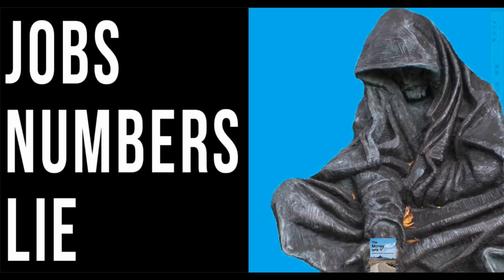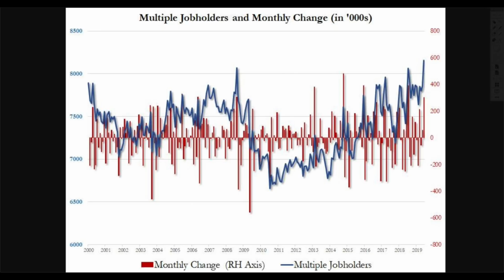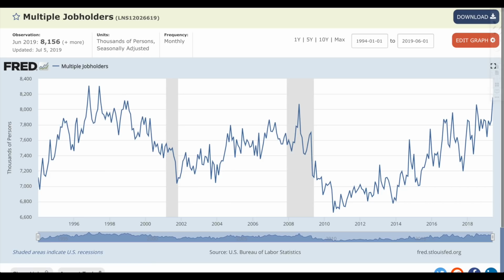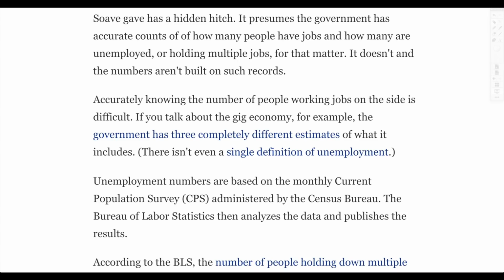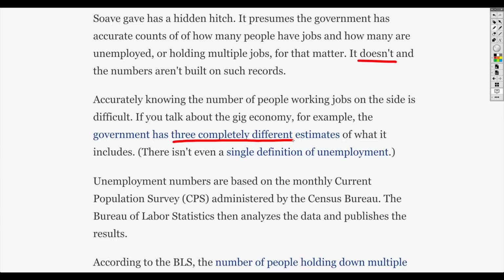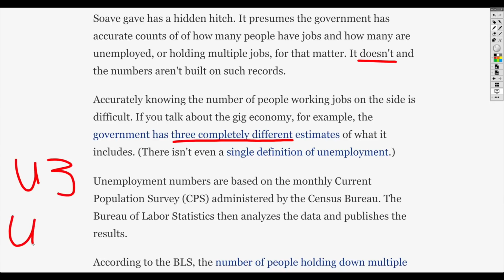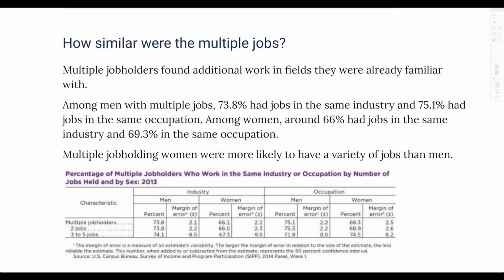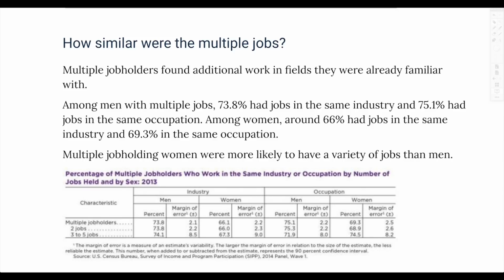Why the Jobs Numbers Are A Lie